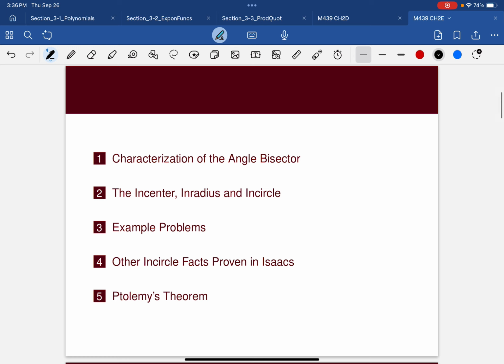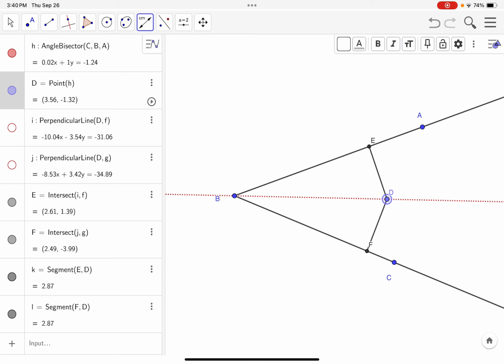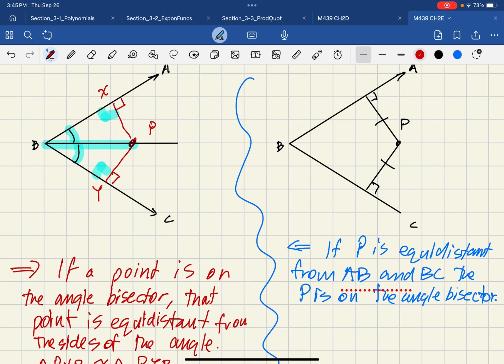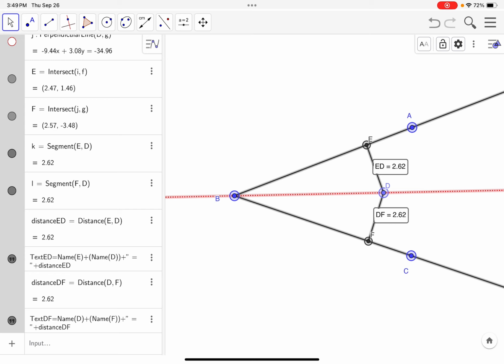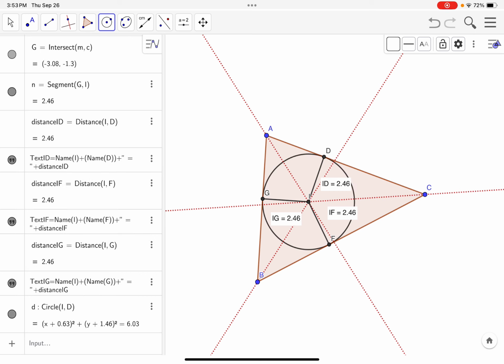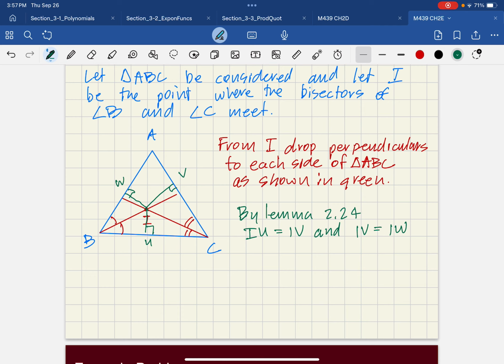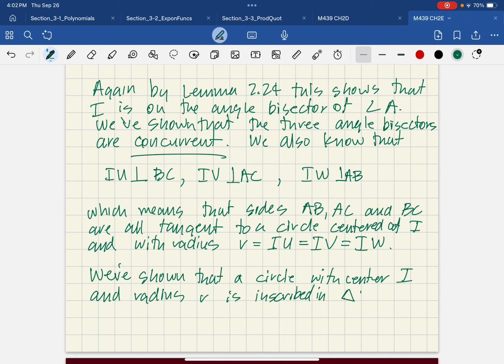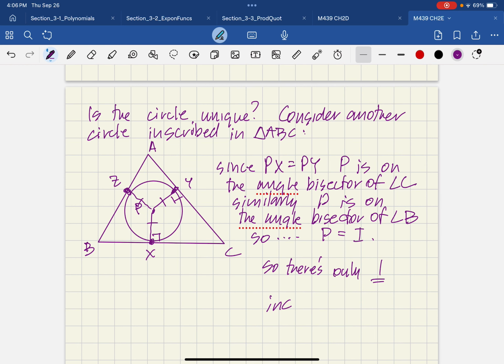CH 3E Introduction